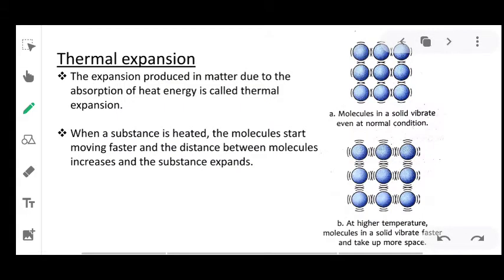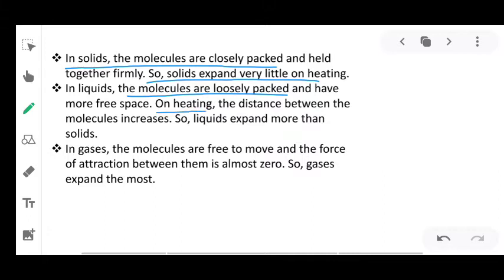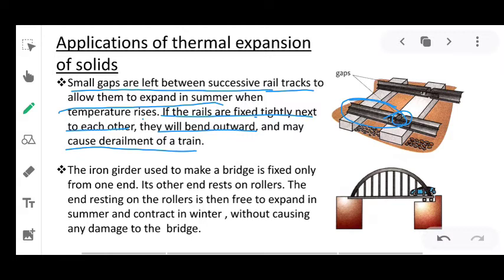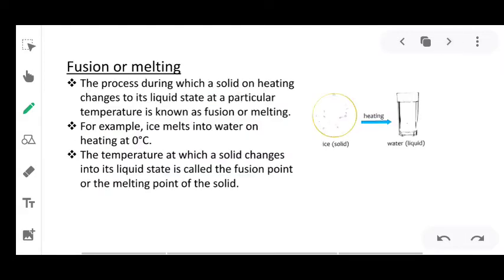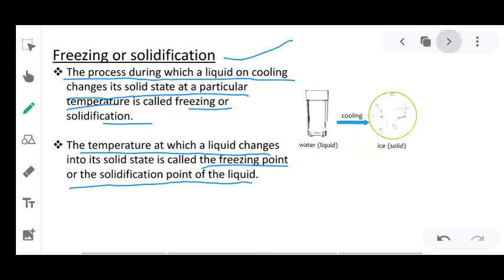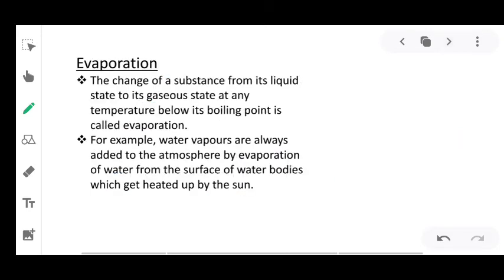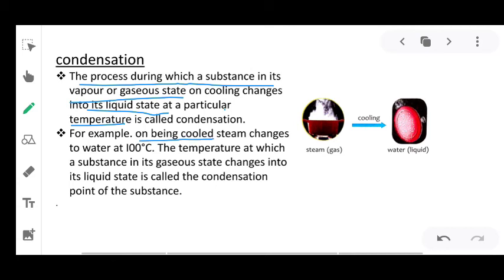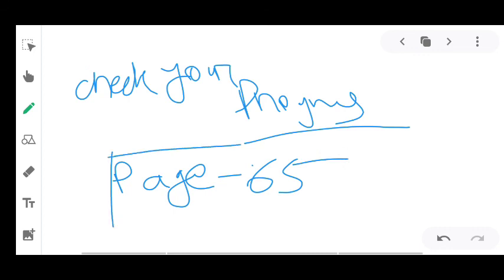Effects of heat Std 7 Physics icse